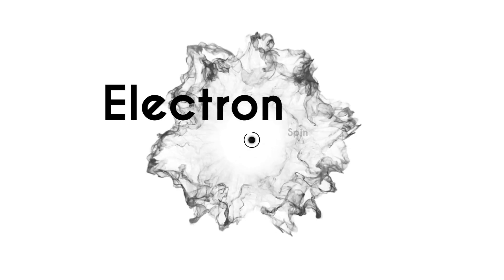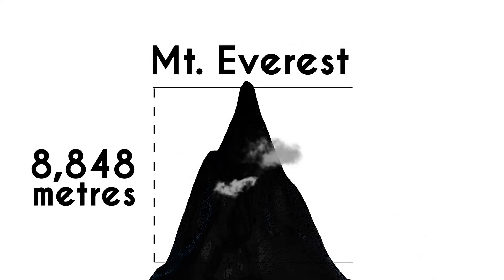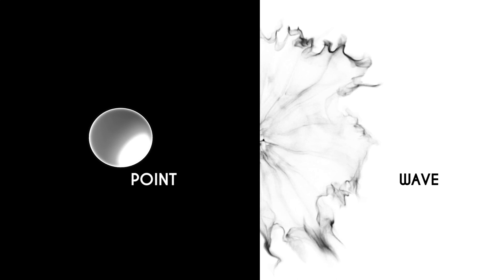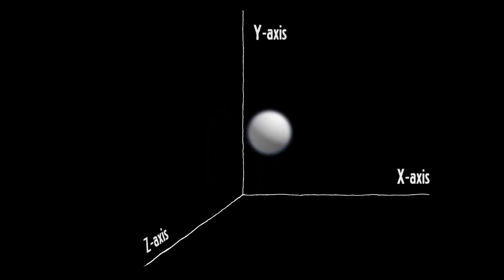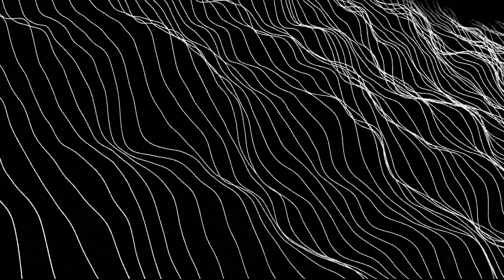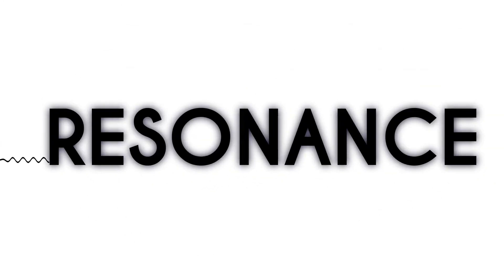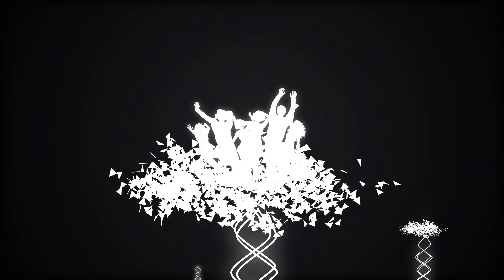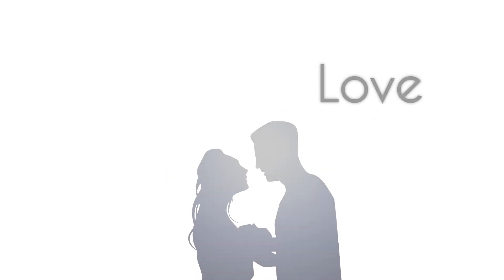QUANTUM LOVE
What does quantum physics and relationships have in common? Why is it, that in the course of our life, we develop relationships with certain persons in particular and not with other? Understanding what an electron is and the rules of quantum physics could help us understanding what friendship and what love is.

I hope you enjoy this video as much as I enjoyed creating it.